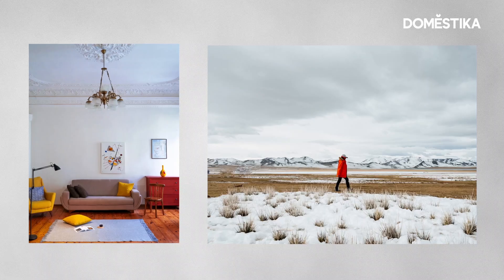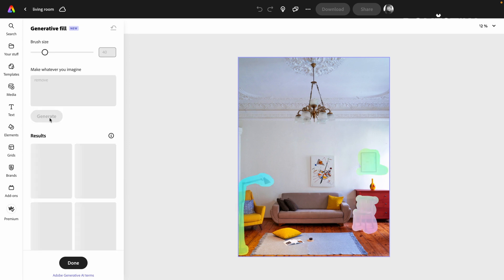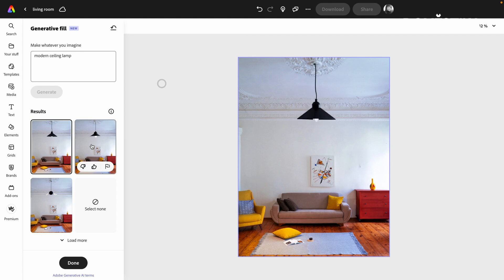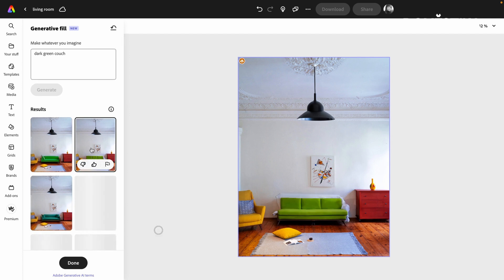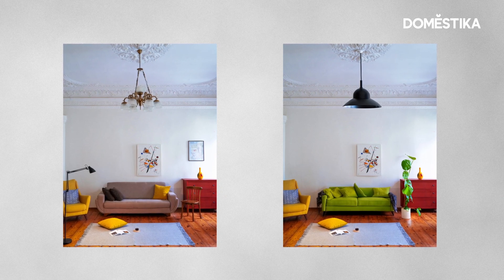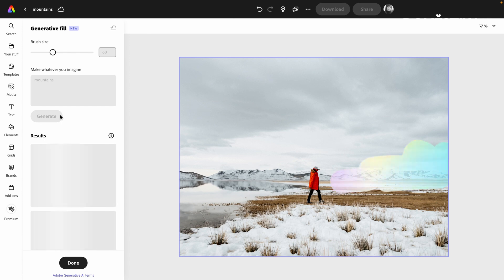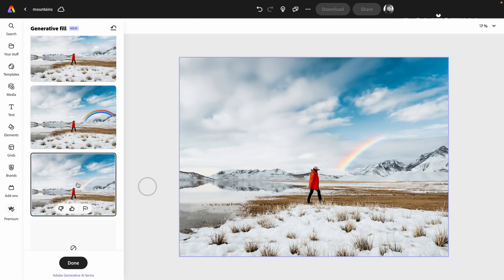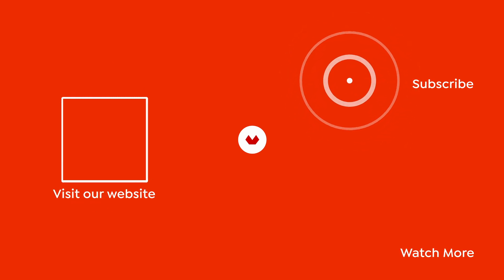Adobe Express Tutorial: How to Transform Images | Domestika English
Discover how to master photo editing with Adobe Express using its amazing generative fill feature! In this tutorial, we’ll show you how to easily remove objects, restyle furniture, and even transform landscapes in just a few clicks. Whether you want to redesign your living room or add scenic elements to a photo, Adobe Express makes it all possible. Watch now and learn how to edit photos like a pro with AI-powered tools! Discover her online course